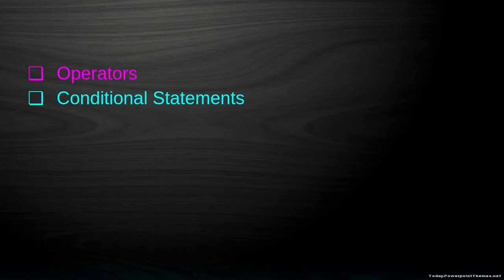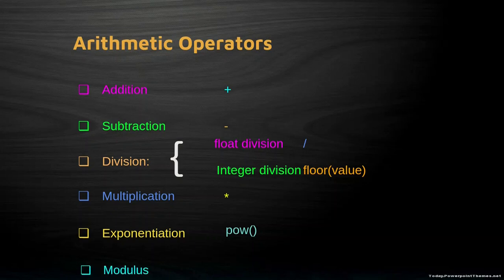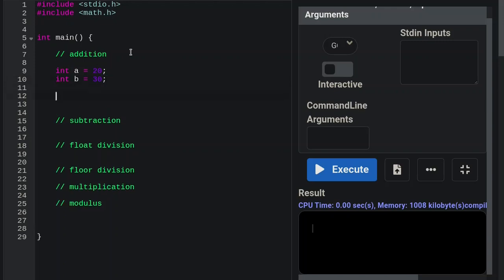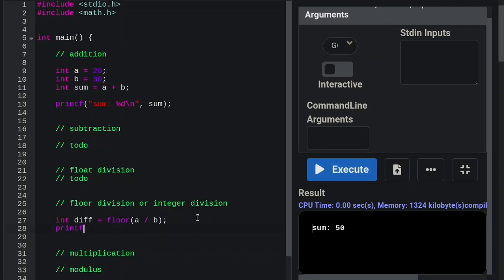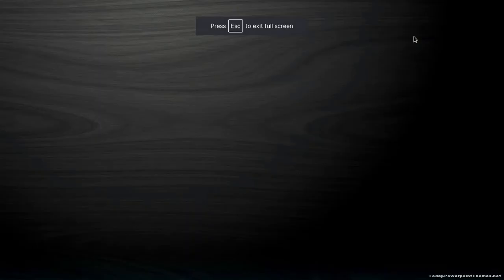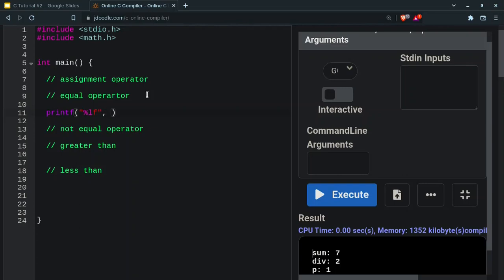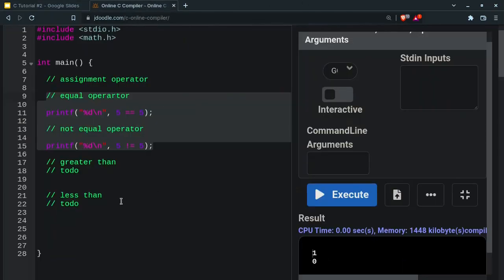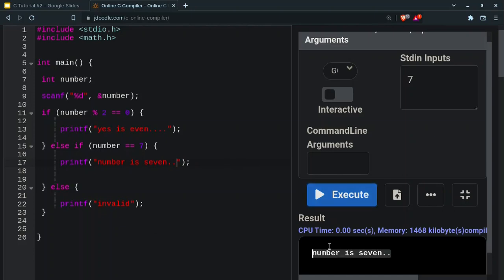C Programming Tutorial #2 #2022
Video Breakdown

00:00 Introduction
00:20 Topics
00:54 Operators
01:49 Arithmetic Operators
06:04 Practical Application
14:57 Assignment Operator
15:15 Comparison Operators
17:56 Practical Application
22:03 Conditional statements
23:50 Practical Application